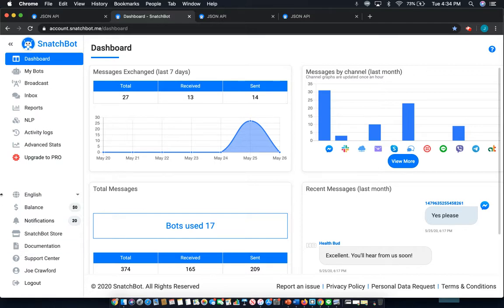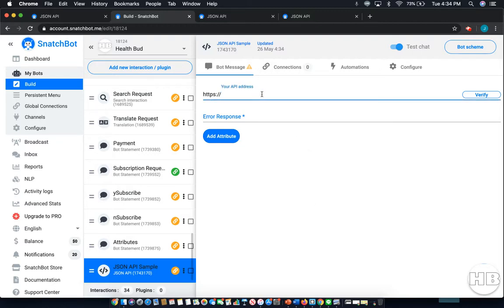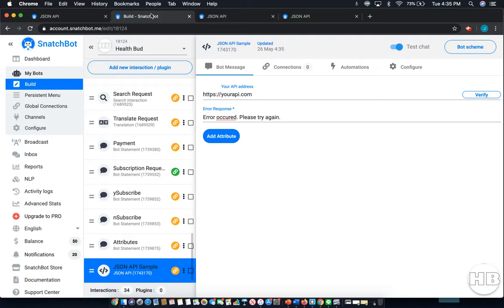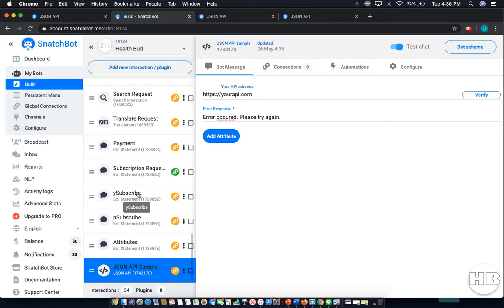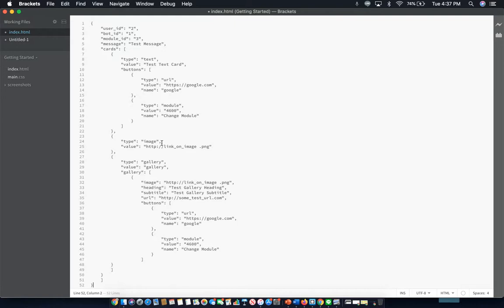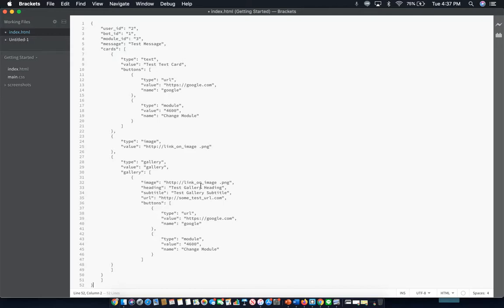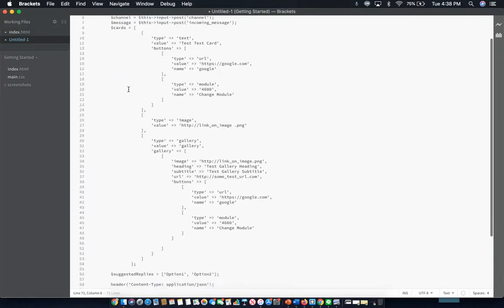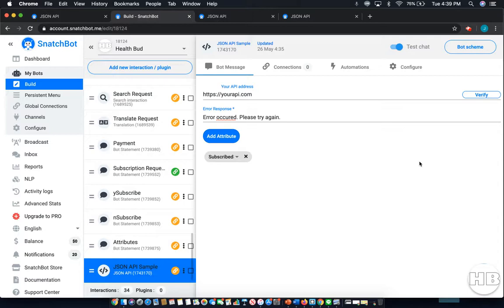How to use JSON API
In this tutorial we'll be covering the JSON API integration with SnatchBot. The JSON API is an excellent way to import custom content from your resources